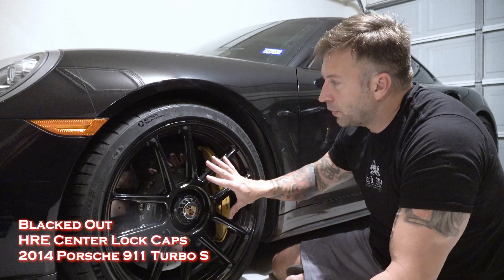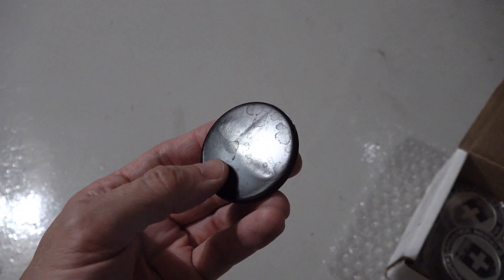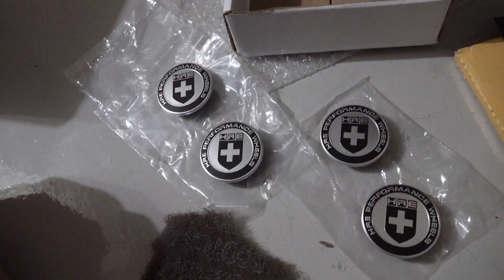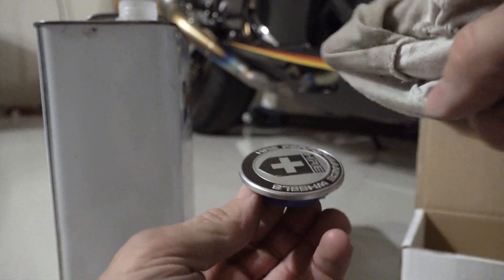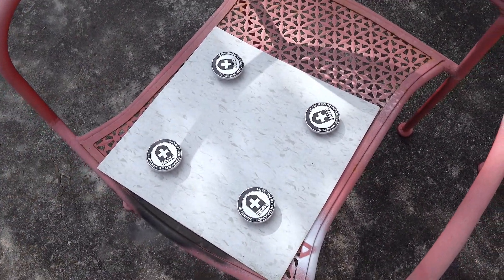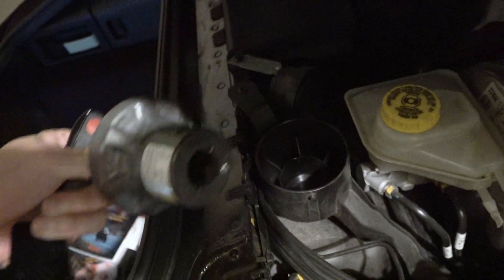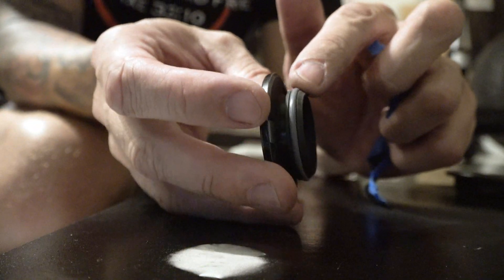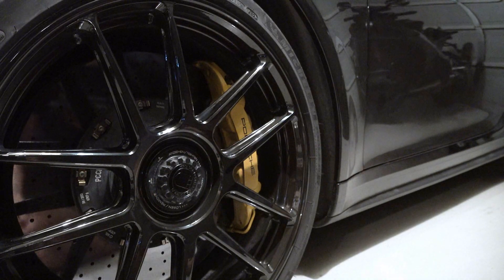Porsche Wheel Center Caps Upgrade to HRE Wheels Porsche Caps - Porsche 911 Turbo S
,,custom center caps,custom center caps for wheels,

This video shows the final touch of Porsche wheel center caps upgrade to HRE wheels Porsche caps to match the HRE center lock wheels Porsche after installing them on the 2014 Porsche 911 Turbo S. Center cap removal from the HRE wheels Porsche 911 model you have or whatever Porsche 911 center lock wheels you have. The stock center lock wheels Porsche put on the car were polished aluminum with chrome center caps for rims, but the Porsche 911 turbo S HRE wheels were black, so I looked for some smooth black custom center caps for aftermarket wheels (HRE here), but couldn't find any. Instead I chose making custom wheel center caps by buying HRE center caps, sprayed black paint center caps, and made and installed these black matching custom center caps for wheels I installed as shown in the last two videos (links below).

To see the Porsche in the closing credits co-staring alongside its German cousin, the BMW S1000RR, I used to shatter the cross-country motorcycle record, check out the high octane, true life documentary movie "No Limits - No Regrets" at: